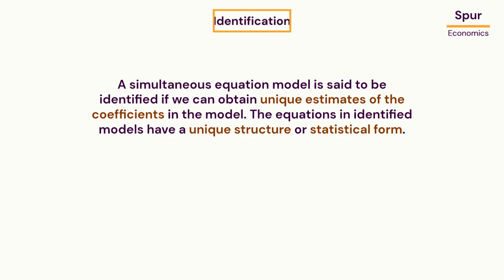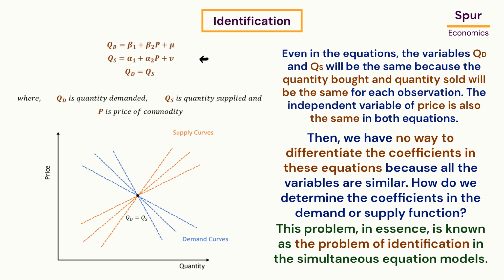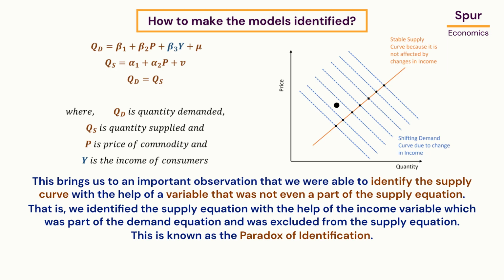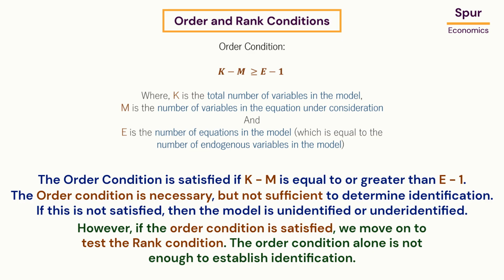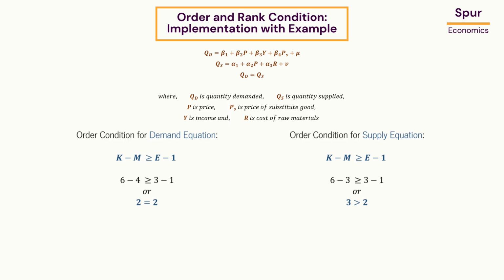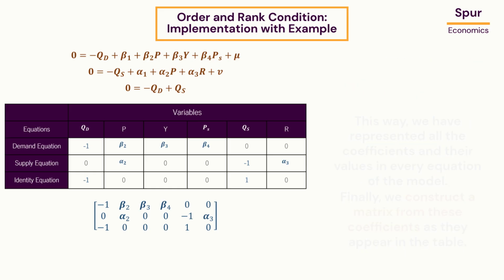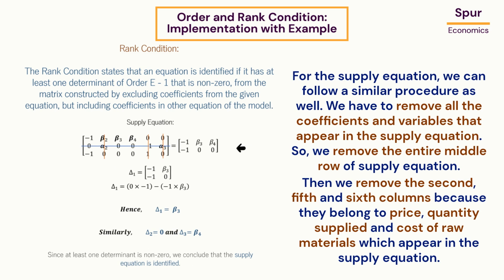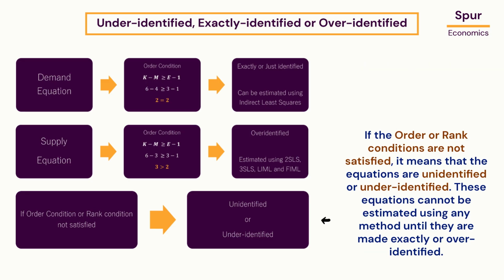Tutorial 2 - Identification: Order and Rank Conditions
In this tutorial, we discuss the concept of identification and how to make simultaneous equation models identified. We also discuss the Order and Rank Conditions of identification and their application using an example.

Chapters:
00:00 Meaning of Identification
03:00 How to make the models identified?
05:33 Order and Rank Conditions of Identification
08:00 Application of Order and Rank Conditions: Example
14:17 Under, Exactly or Over-identified models

3SLS Graded Quizzes (100 Questions with Explanations), R code, Cheat Sheets
2SLS Graded Quizzes (100 Questions with Explanations), R code, Cheat Sheets